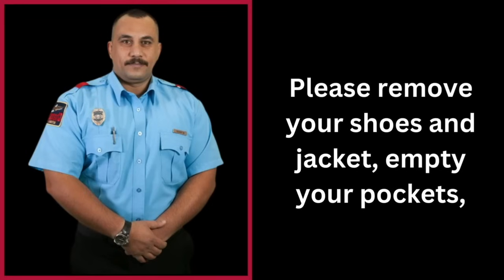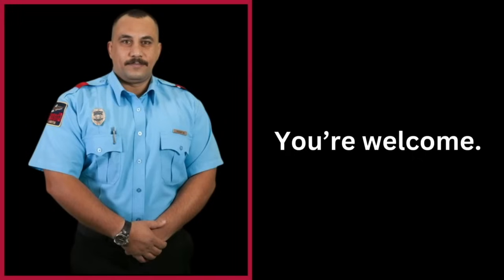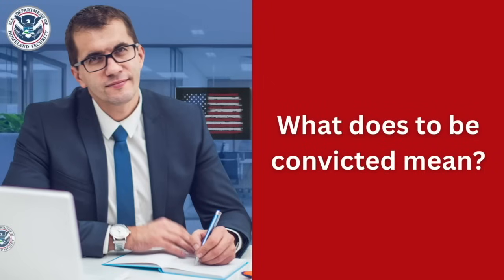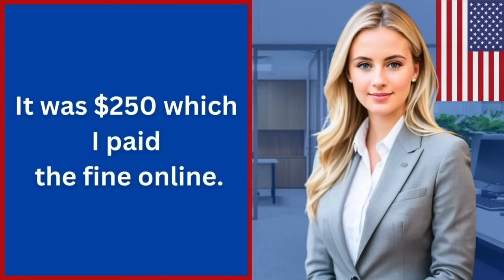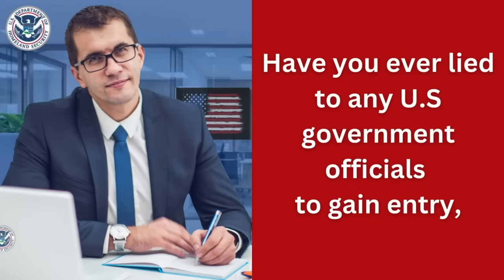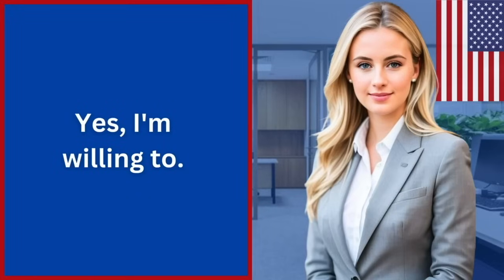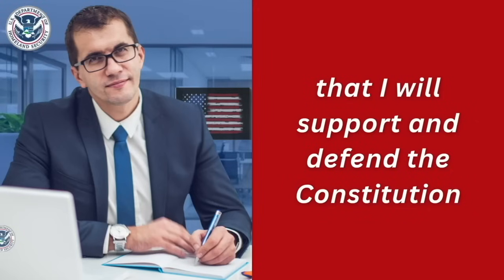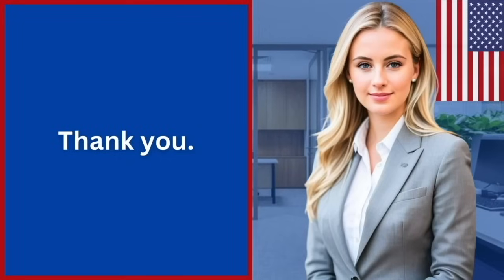NEW From N400! US Citizenship Interview 2025 Questions & Answers Practice | N-400 Naturalization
2025 US Citizenship Interview & Test | N-400 Naturalization Interview (Actual Case Study) | Have you ever

2025 US Citizenship Interview (Mock Interview & Test) N-400 Citizenship Questions